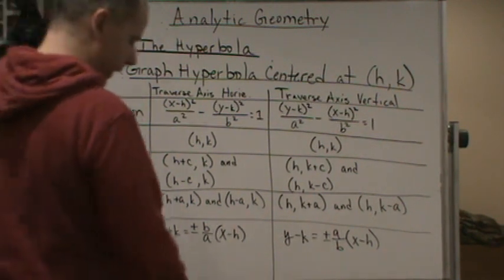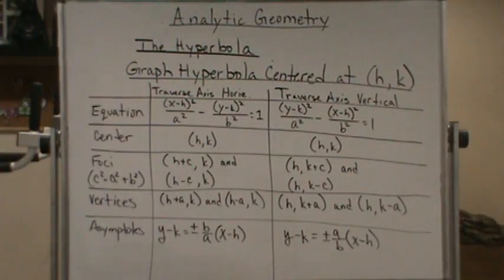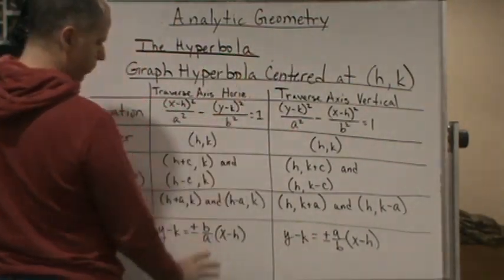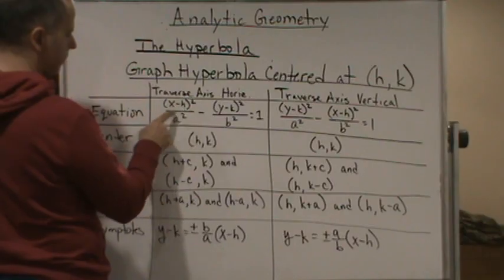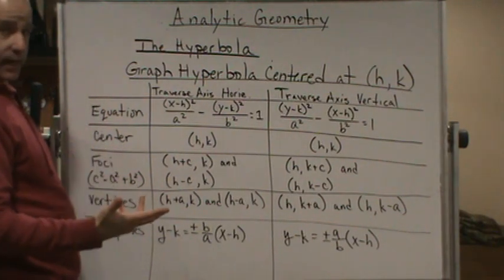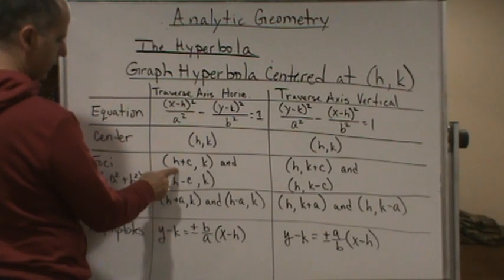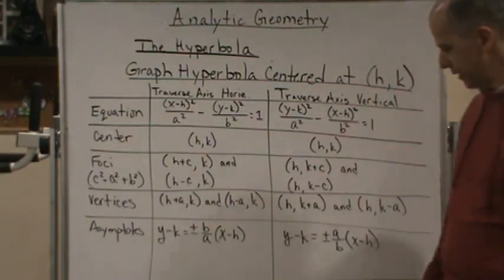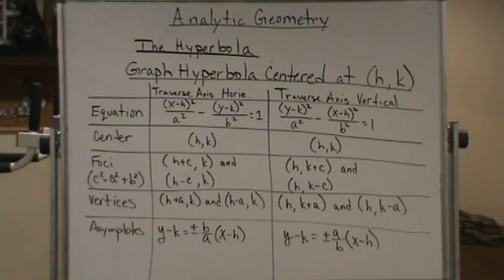MTH122 College Algebra Analytic Geometry Sec 7 2 The Hyperbola Graph Centered at h,k Summar